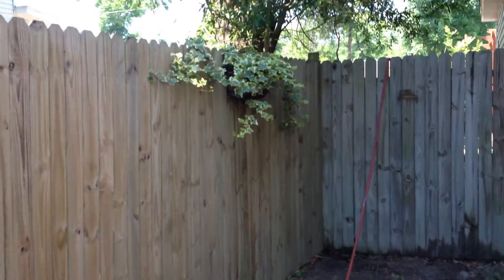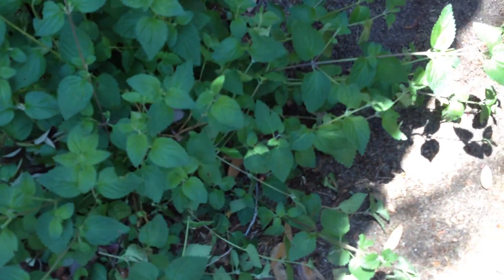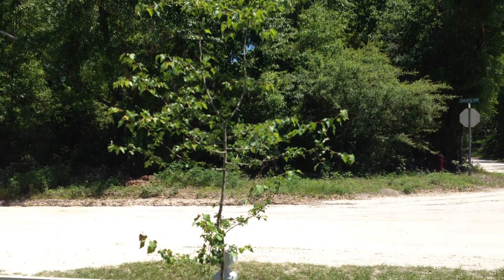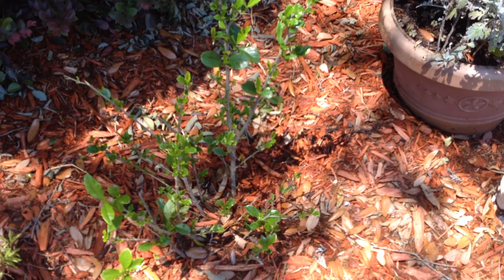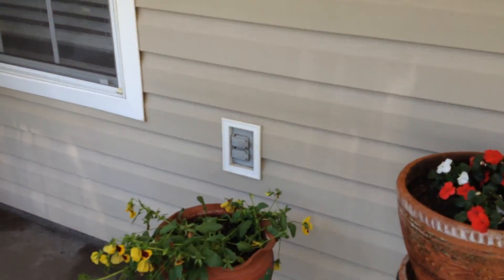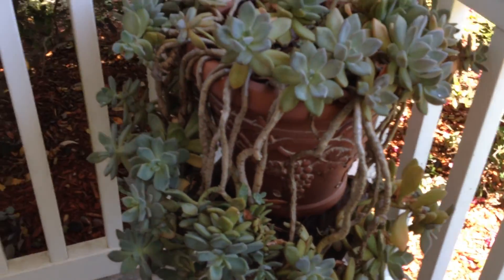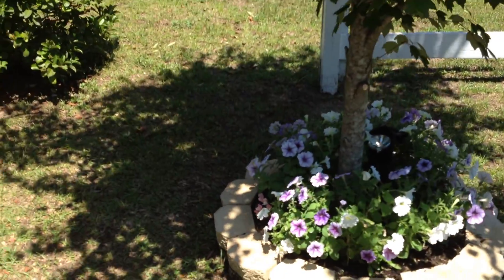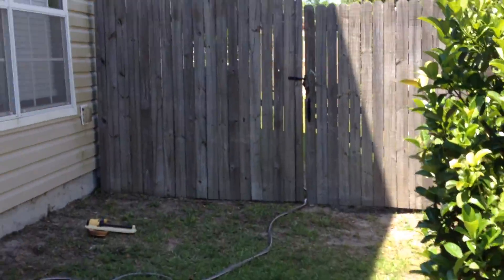Front Yard Tour - May 2014